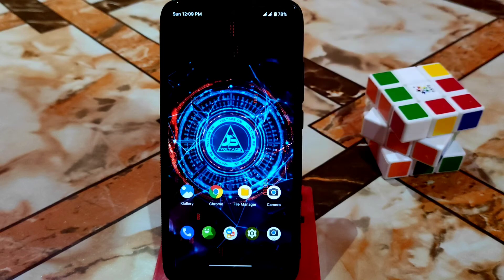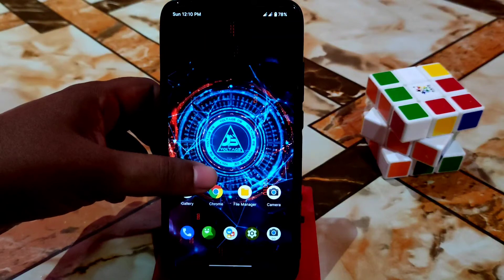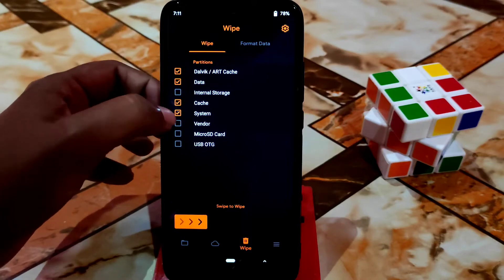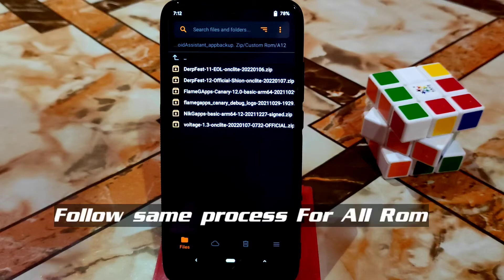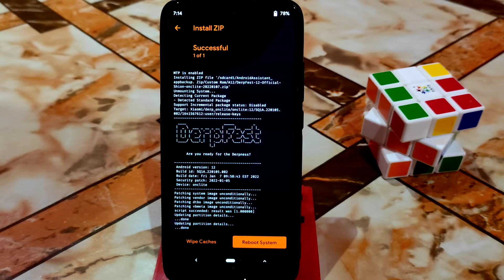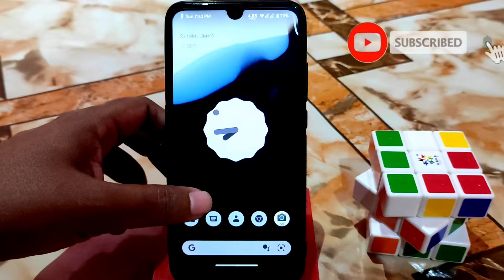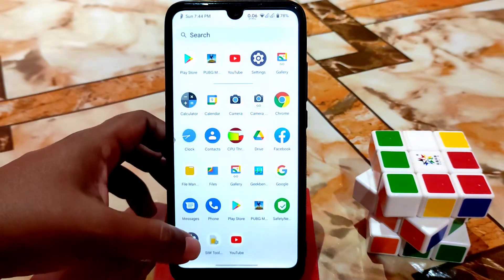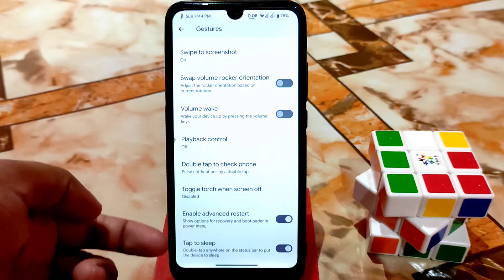DerpFest OS Android 12 Shion Review And Installation For Redmi 7/Y3|Huge Customization|Whats New??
credit: bibarub
Recent Videos